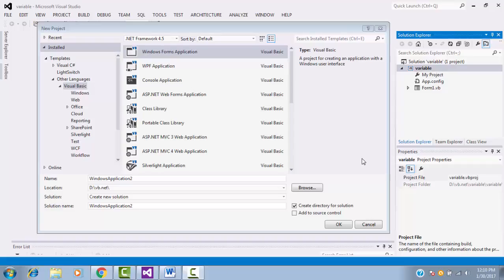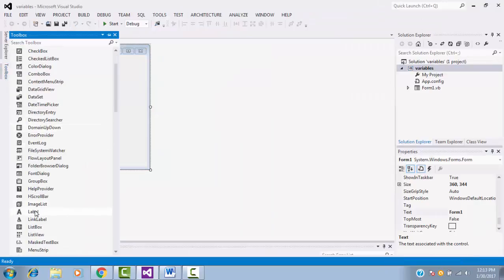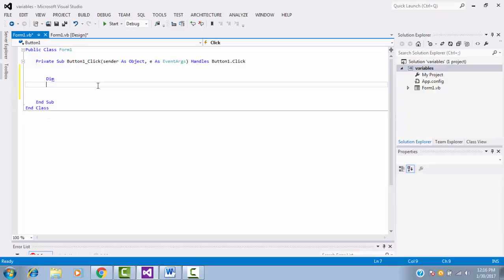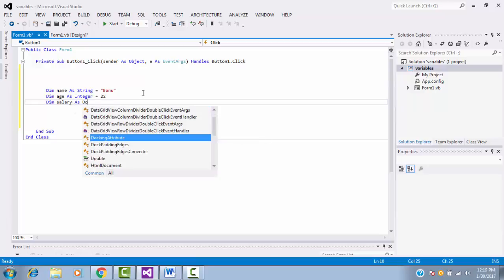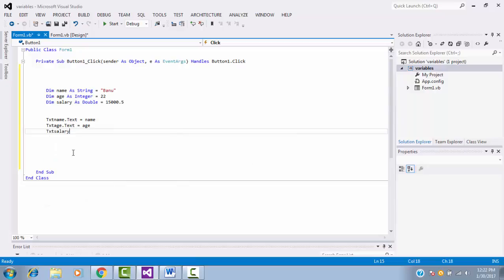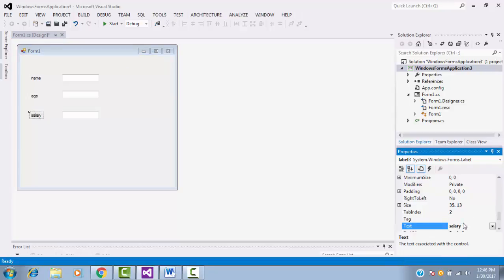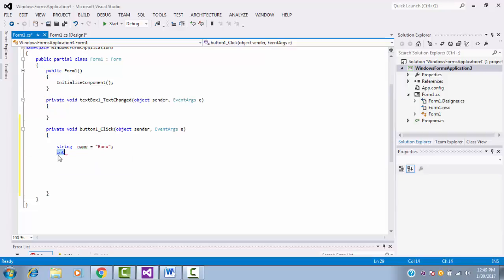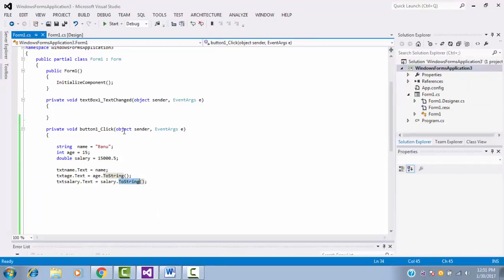VB.NET VS C#.NET STEP BY STEP WITH SAMPLE PROJECTS DAY 2